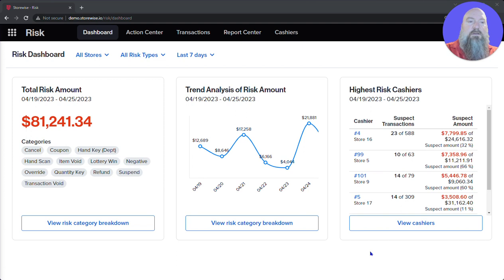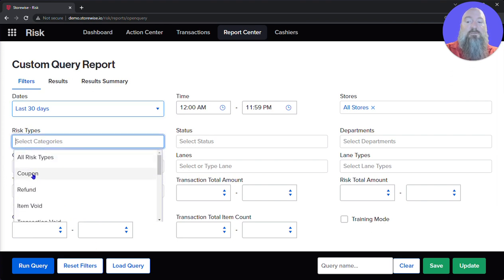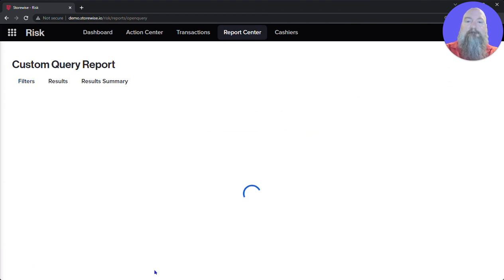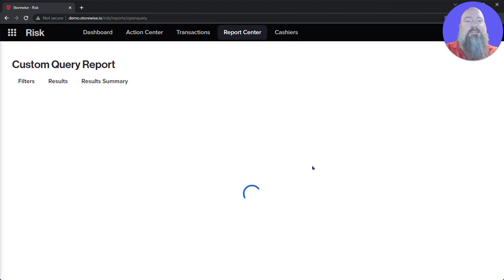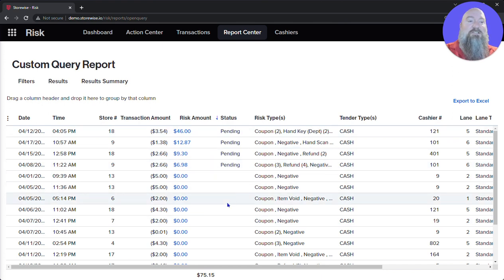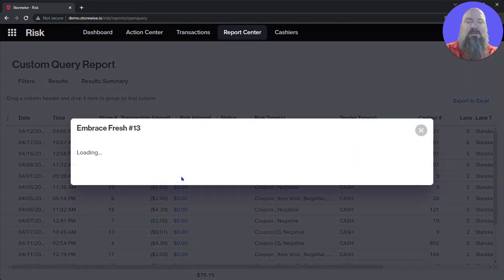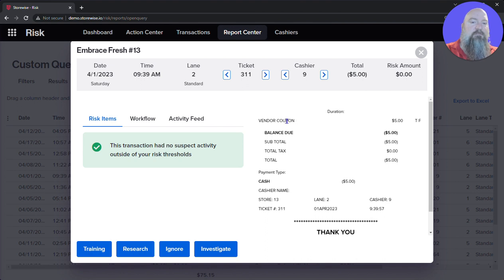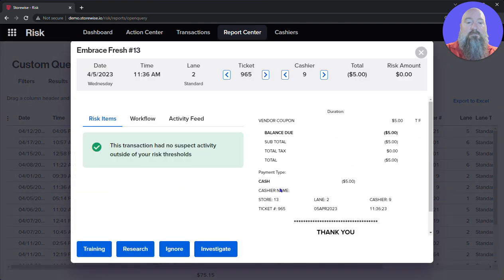Storewise Tips and Tricks for Risk Platform - Coupons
Join us as we take you through the tips and tricks for creating custom reports specifically for coupons on the Storewise Risk Platform.

Have more questions?

Storewise exists to help Independent grocers rise against competitors by creating software that automates manual tasks and reduces errors; protecting profits, guaranteed.